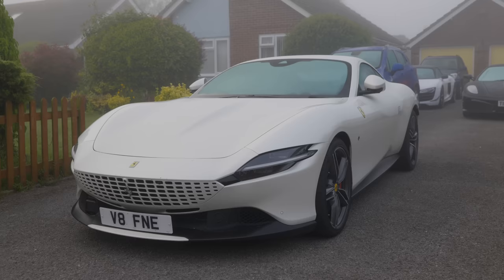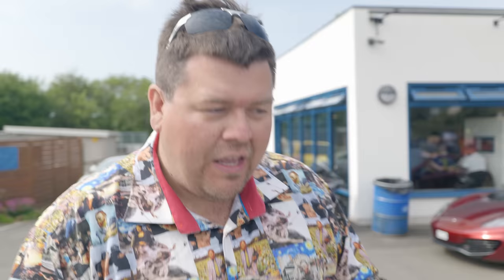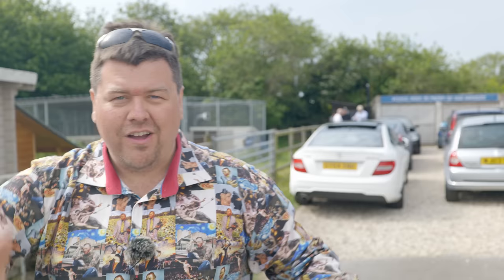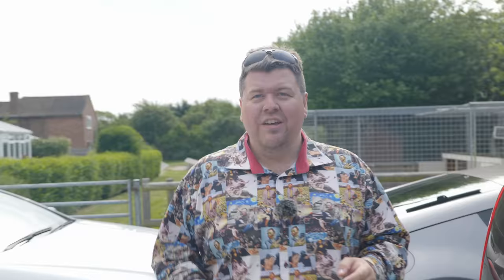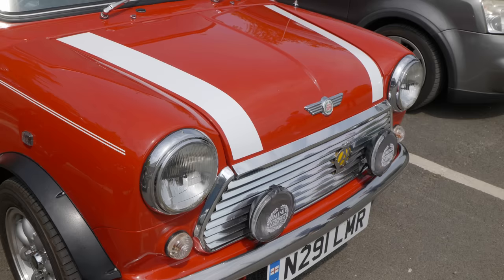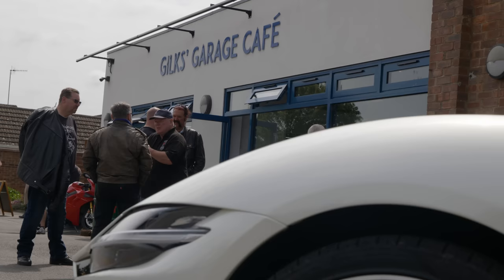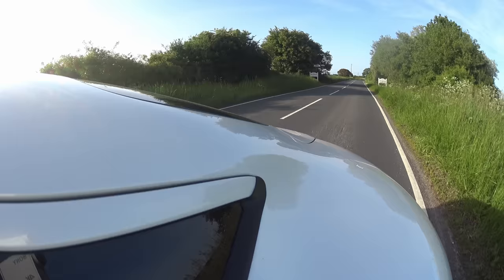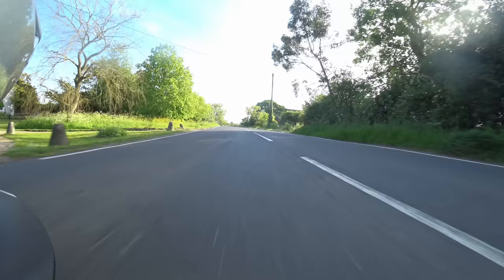Living with a Ferrari Roma: The Benchmark Aston Martin's DB12 Needs to Beat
This week I have been living with the amazing Ferrari Roma. Powered by a 3.9L twin turbo V8, it makes supercar numbers but promises to be more of a GT experience.

In this video I'm going to see what the public think of the car, and whether it really is that much better than a Jaguar or Aston Martin.

RoadStr is the platform for connecting car enthusiasts where you can discover and post car events, join a car group, find and drive the best roads with built in route planner and navigation. Your Automotive lifestyle, all in one place

Equipment Used:
Panasonic S1H Camera